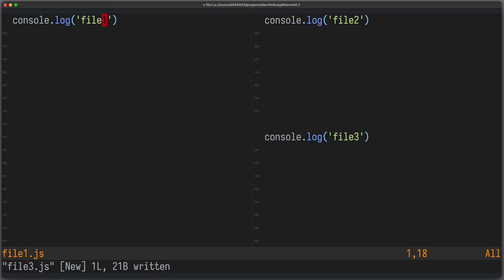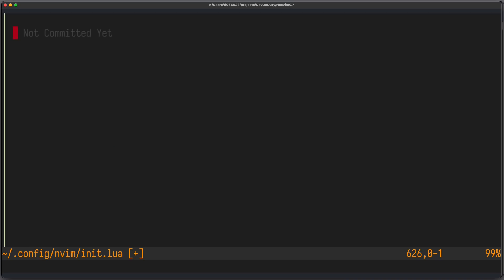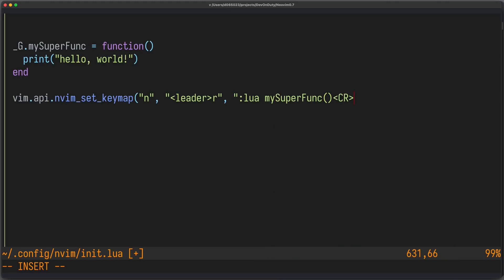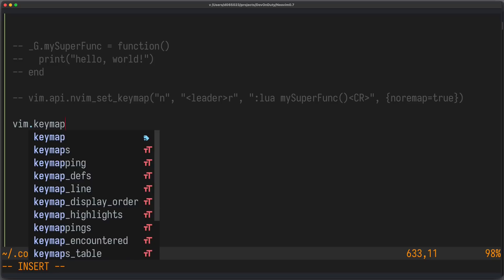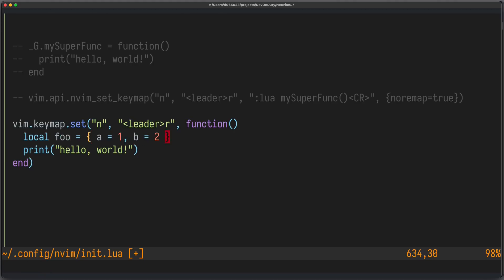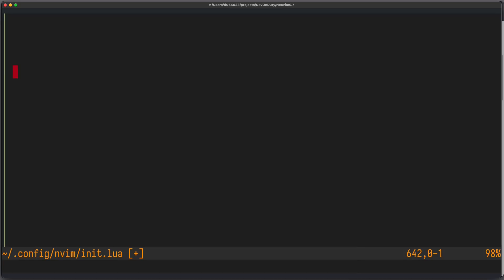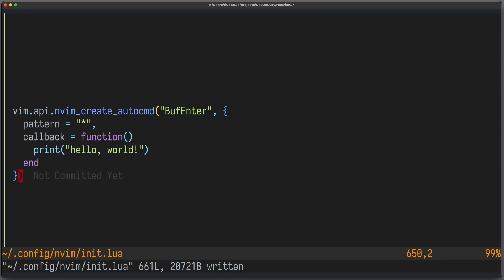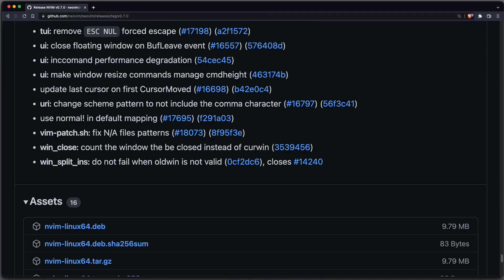Neovim 0.7: What's new?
Neovim 0.7 is released, in this video I give a quick overview of what's new.